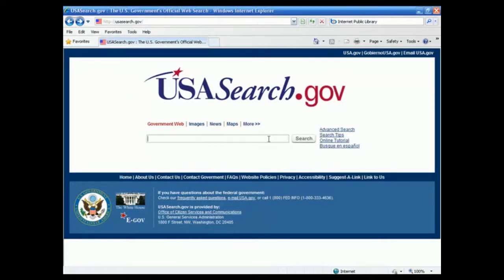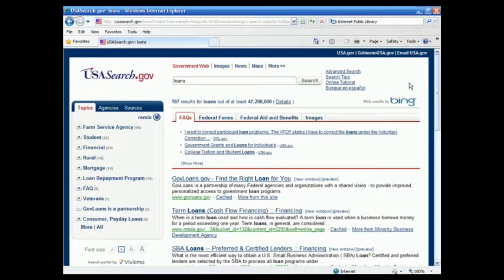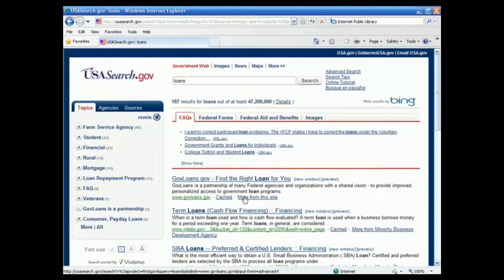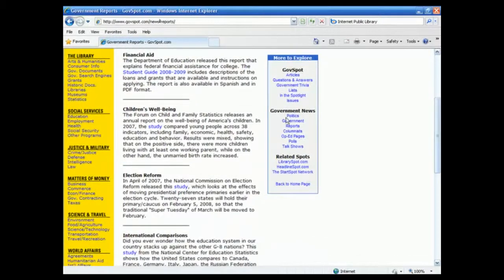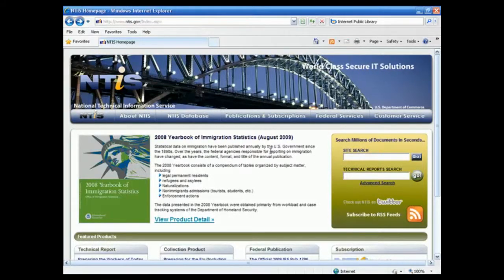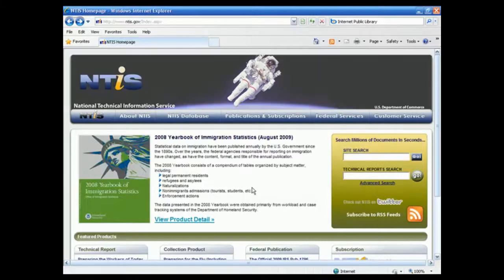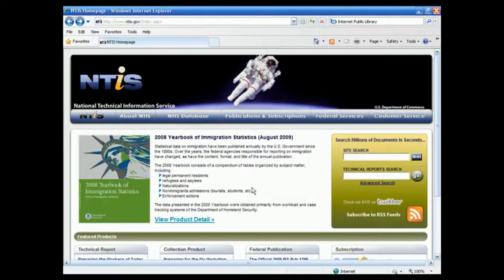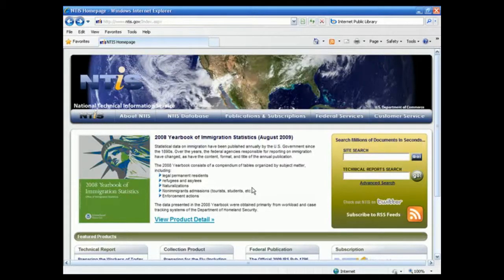Finding Gov Public Domain Works (Public Domain Information Tutorial)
Discover how to save a shedload of time and money with cost-free commercial-friendly remixable content. Enhance your creative workflow like never before, with the ultimate open content resource guide.

Let's face it. Stock content prices, such as photos and video footage, can be downright painful. Open Content Gold is a 58 page value-packed powerhouse of well over 200+ carefully chosen royalty-free, open source, and public domain content resources to help save you MASSIVE time and money.

Newly revised and updated in May, 2015, this truly handy resource guide was designed from the ground up for Online Marketers, Desktop Publishers, and Creative Professionals who simply LOVE lots of great cost-free, royalty-free open multimedia content suitable for commercial re-purposing.

Simply stated, Open Content Gold is the Ultimate in commercial-friendly Multimedia Treasure Troves; literally many dozen hours of labor-intensive professional research already done for you. Moreover, it's crisp, clean navigational structure allows you to quickly and easily refer to its impressive stash of re-purposable multimedia content resources as needed:

* Open source texts,

* Public Domain books,

* Public Domain movies,

* Miscellaneous handy tools,

* Open source audio and video,

* Public Domain & open source research resources,

* Public Domain & open Source images, icons, and photos,

* And mixed-media resources (sites with a tasty mixture of open text, photos, videos, etc.)